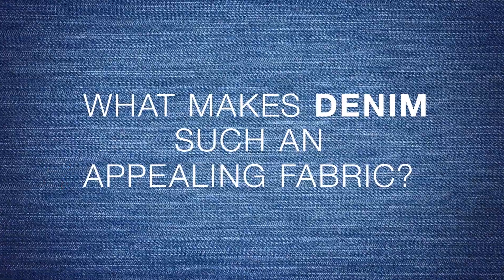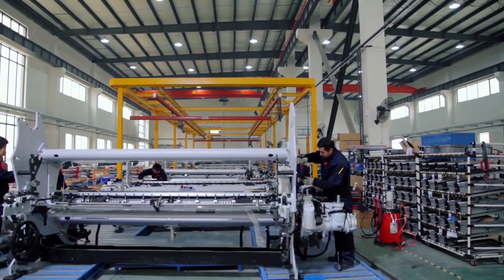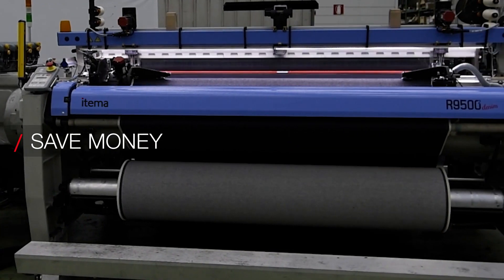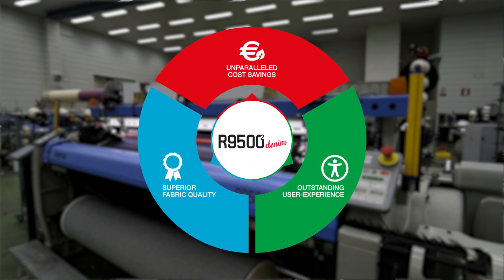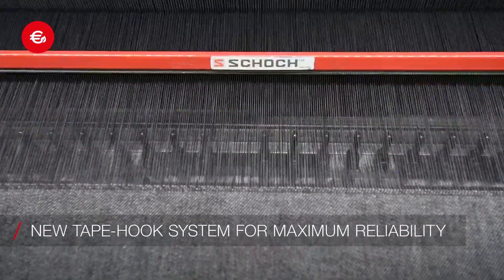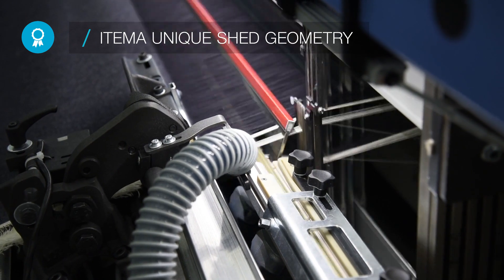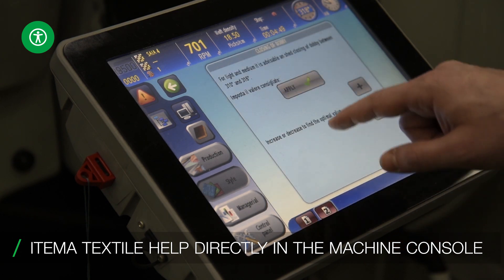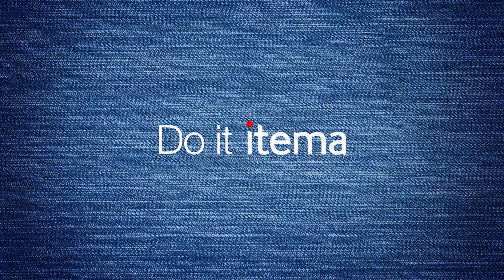Itema R9500denim Second Generation // DENIM LIKE NO OTHER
The world's greatest denim mills are going to save money, produce superior quality fabrics, achieve the highest weaving efficiency like never before. The new generation of the Itema denim rapier machine will push the boundaries of weaving due to never-before-seen in the industry innovations. The new era of denim weaving starts now with the Itema R9500denim Second Generation.